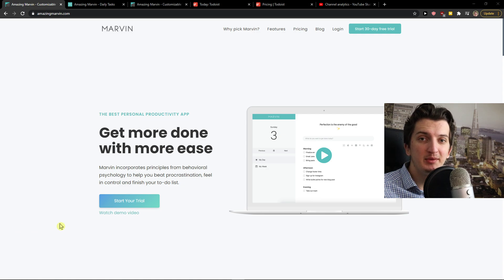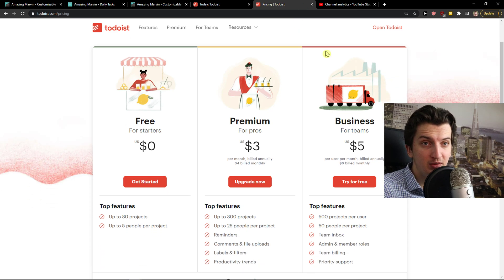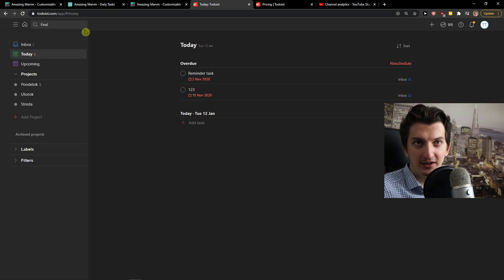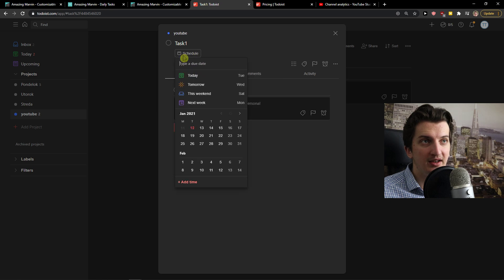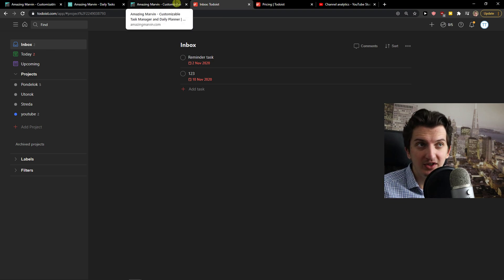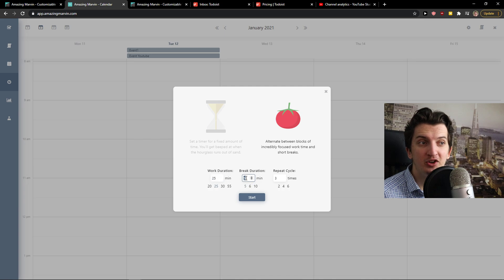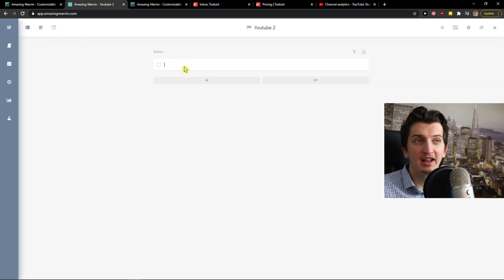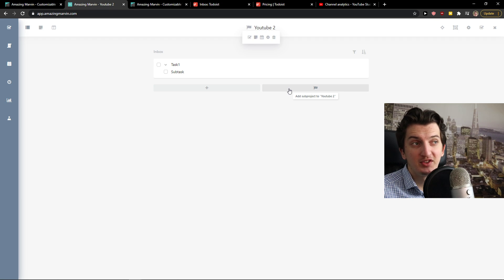Amazing Marvin vs Todoist - Which One Is better?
In this video I will show you Comparison between Amazing Marvin vs Todoist

GET AMAZING FREE Tools For Your Youtube Channel To Get More Views:
Tubebuddy (For GROWTH on Youtube):